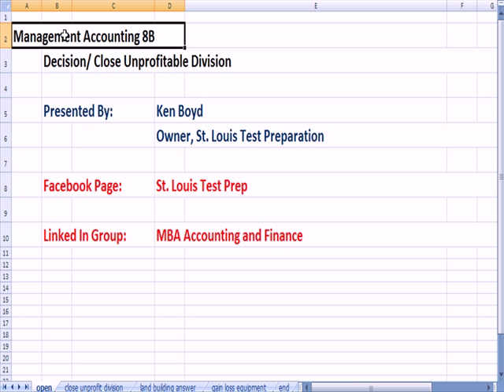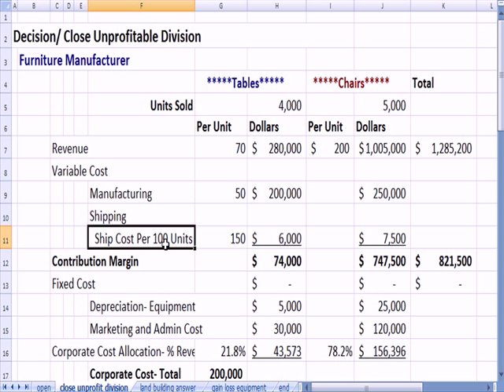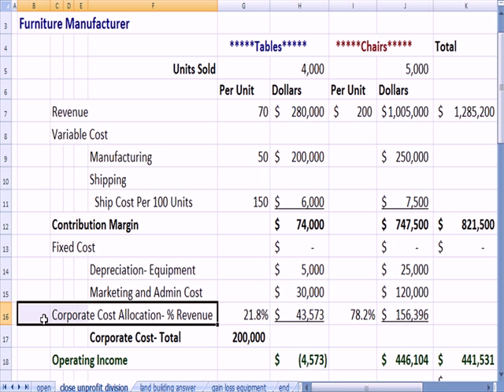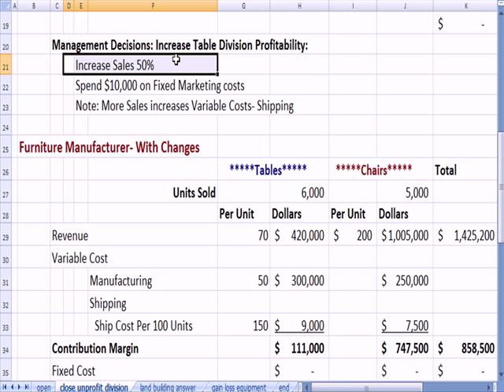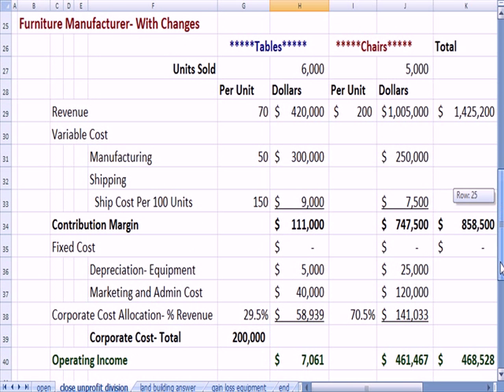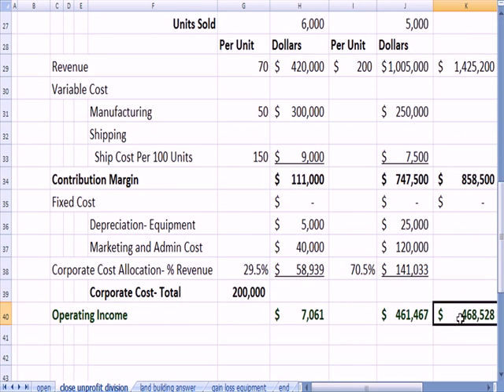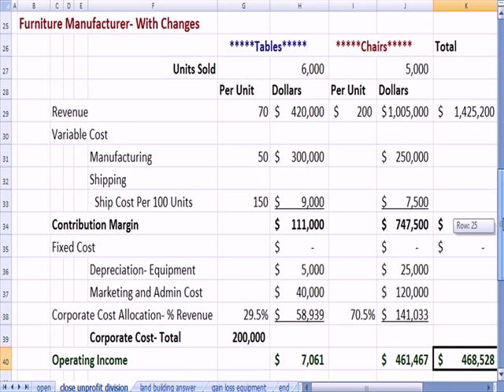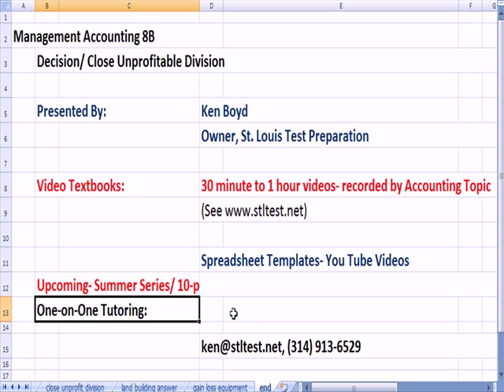Management Accounting 8B: Closing an Unprofitable Division, Contribution Margin, Sunk Costs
This Management Accounting video explains Closing an Unprofitable Division, Contribution Margin, and Sunk Costs.